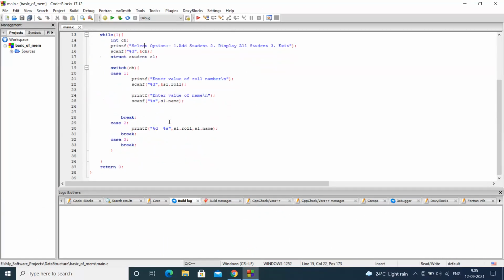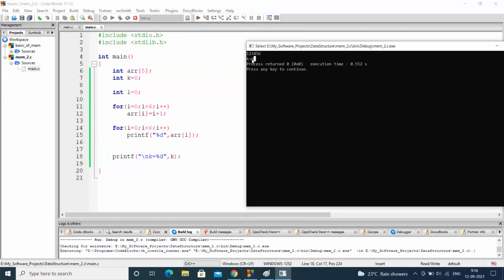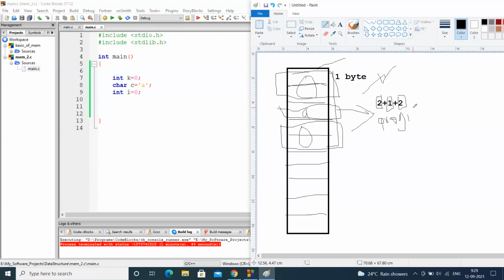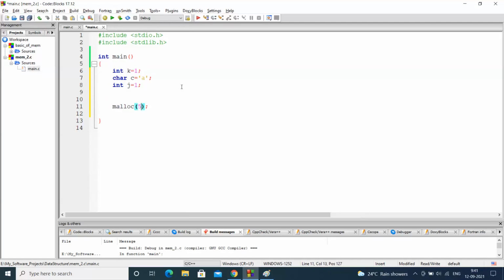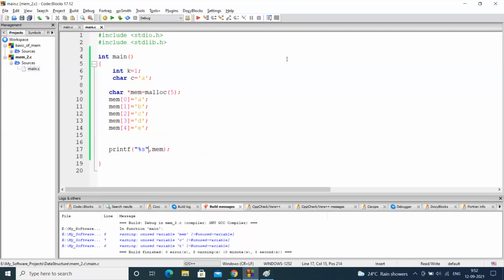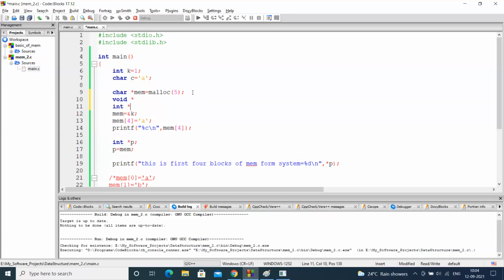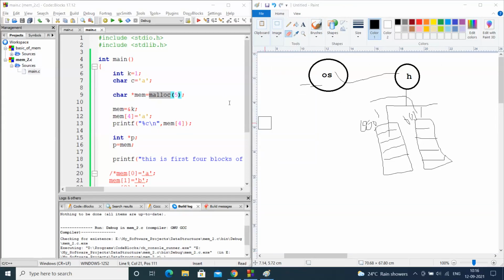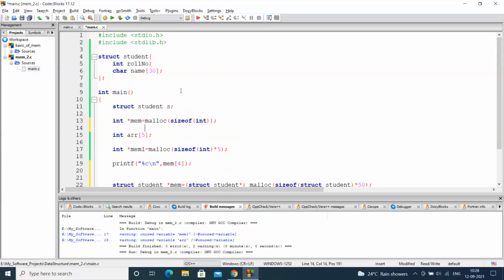Data Structures 20210912 0334 1 session 7